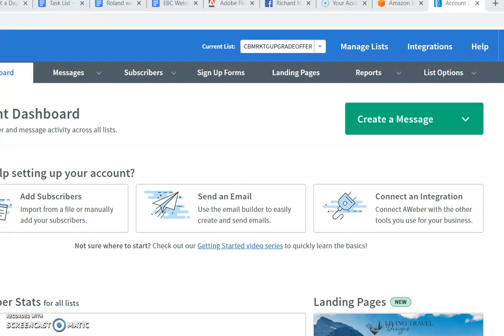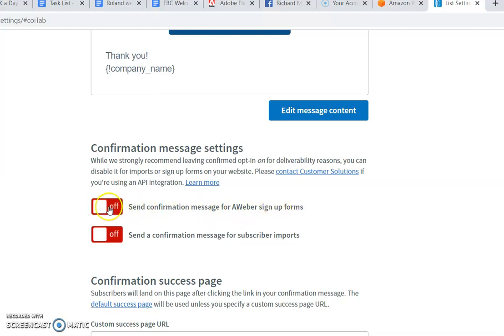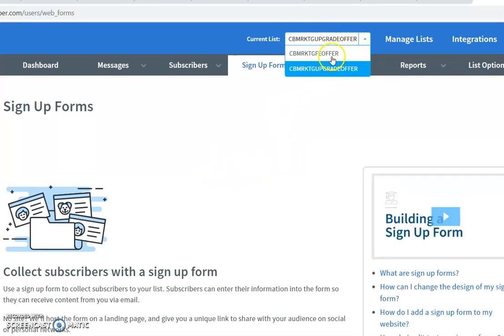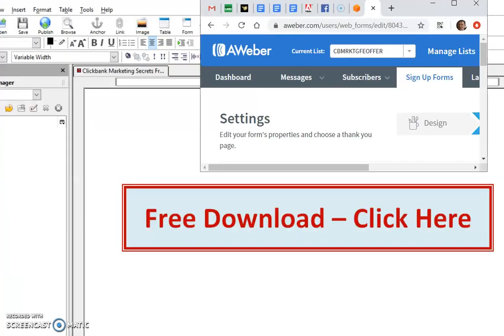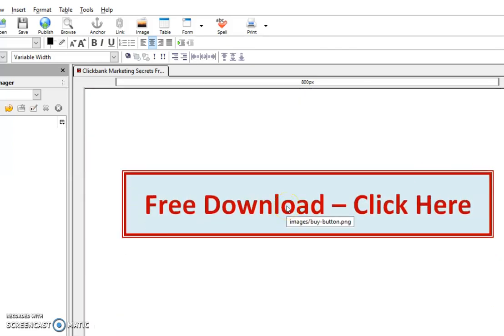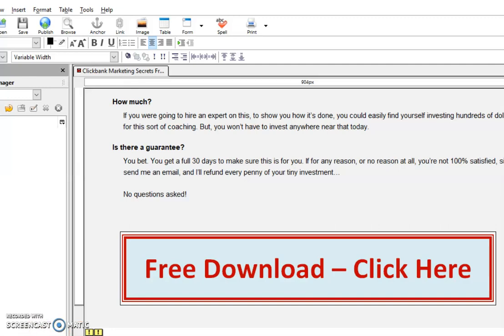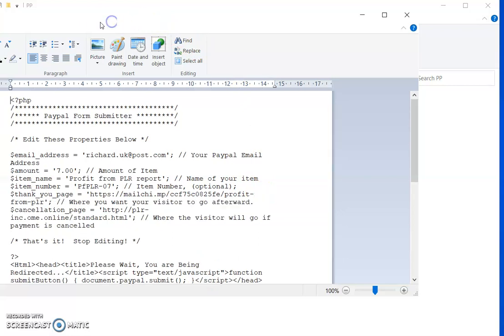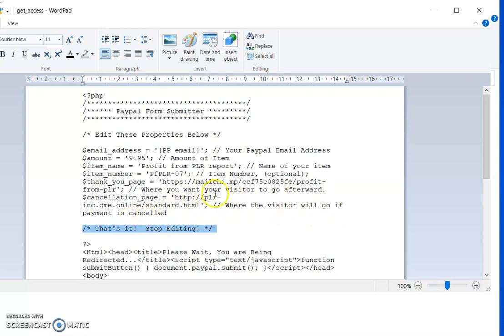First Sale Set Up 006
Step number six to setting up a list building and revenue producing website.